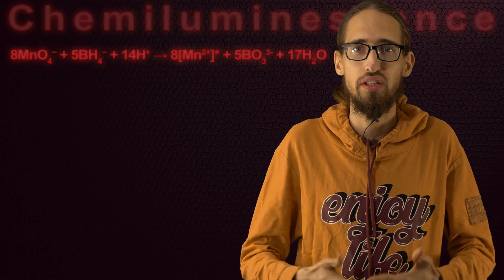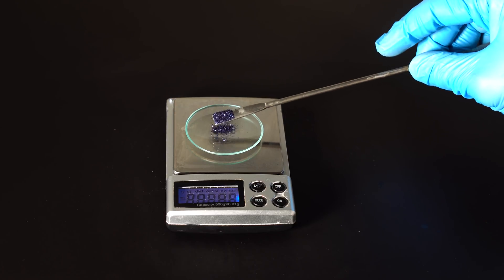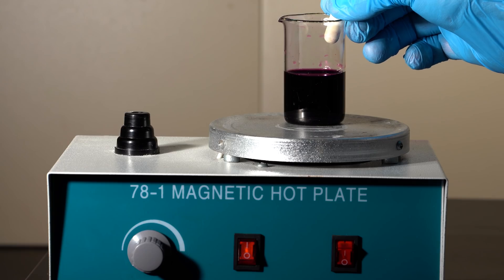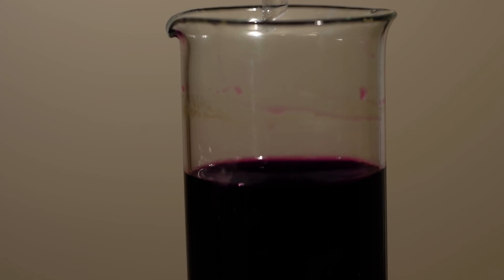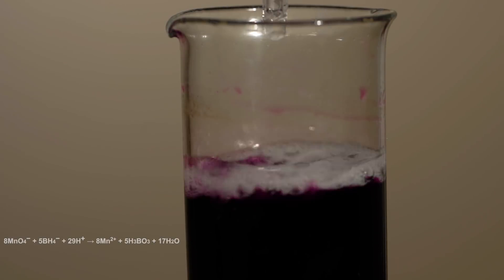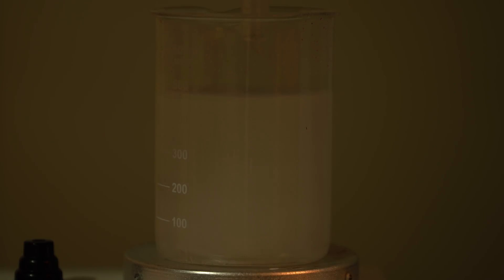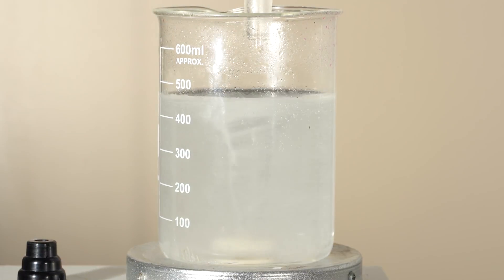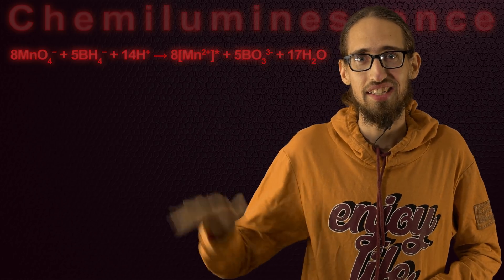Chemiluminecense with potassium permanganate. 4K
In this video I’ll show you an INORGANIC chemiluminescence, which is a very rare phenomenon in inorganic chemistry. Chemiluminescence is generated directly by excited manganese (II) ions (λ ≈ 690 nm)
Adcock, J. L., Francis, P. S., Smith, T. A., & Barnett, N. W. (2008). The characteristic red chemiluminescence from reactions with acidic potassium permanganate: further spectroscopic evidence for a manganese(II) emitter. The Analyst, 133(1), 49–51. doi:10.1039/B714147E